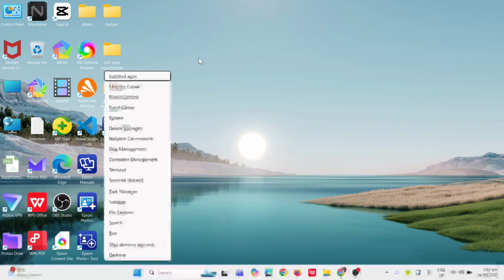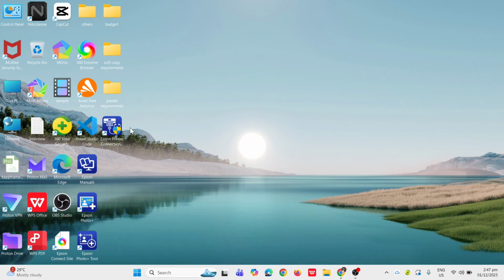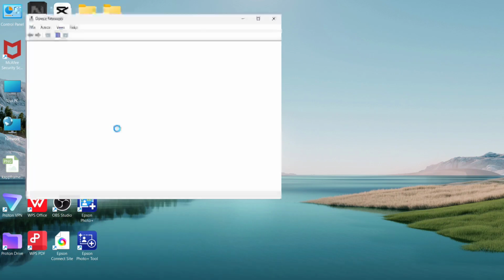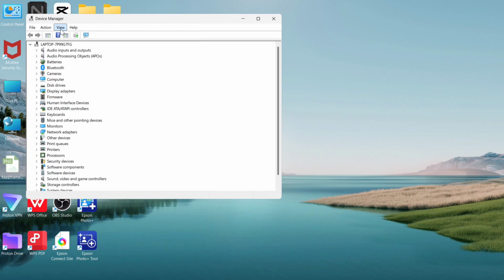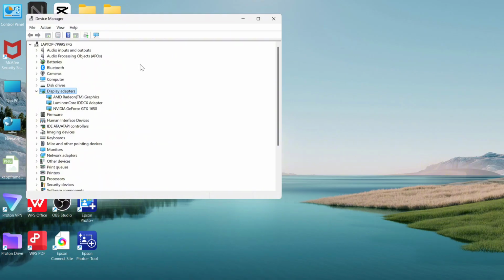FIX GRAPHICS CARD NOT DETECTED IN WINDOWS 11/10/8/7 (EASY FIX) 2026!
In this video, I am going to show you how to fix graphics card not detected in Windows 11, 10, 8, or 7. You will learn easy methods to troubleshoot GPU detection issues, update drivers, and restore graphics card functionality. This guide helps solve PC graphics problems quickly and effectively.